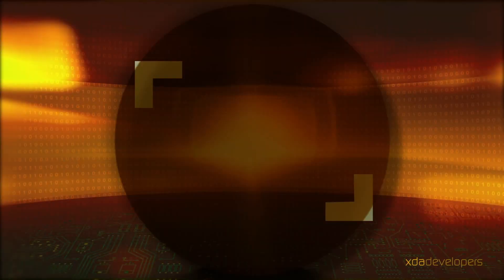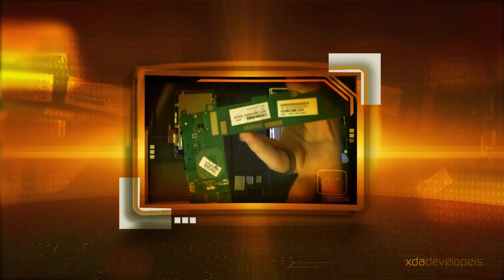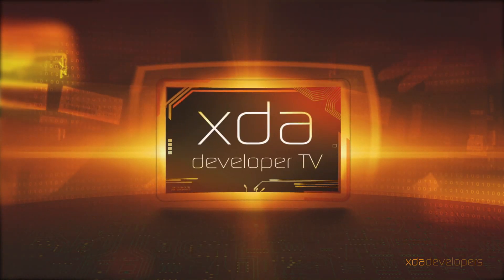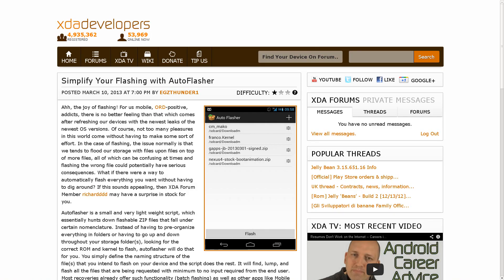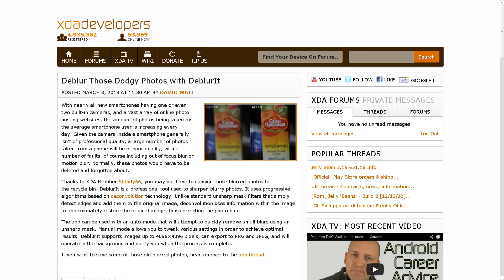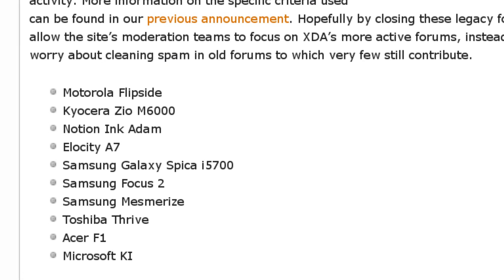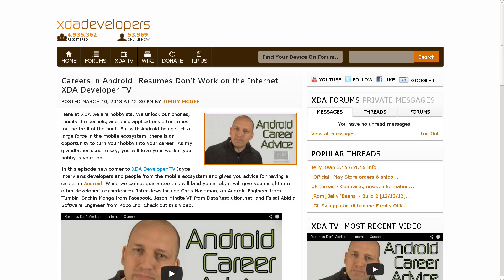Simplifying Android Flashing and Deblurring Dodgy Photos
It's Monday and that means another weekend has gone by. If you were enjoying that weekend you may have missed some of the exciting developments a from XDA-Developers.com, there is no need to fear, for Jordan is here! XDA News Specialist Jordan reviews all the important stories from this weekend. Jordan talks about simple device flashing with AutoFlasher. Jordan talks about an app that deblurs your unsteady handed photos.

Jordan talks about the other video released this week on XDA Developer TV. XDA Developer TV Producer and newcomer Jayce gives some advice on getting a job working with Android. Finally, Jordan talks about the closure of some unused legacy forums. Pull up a chair and check out this video.

Careers in Android: Resumes Don't Work on the Internet -- XDA Developer TV